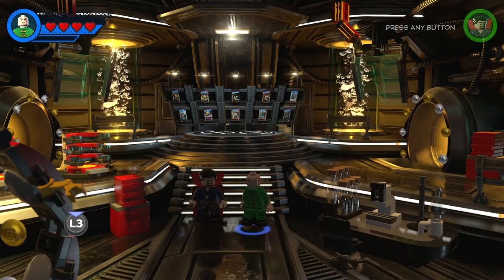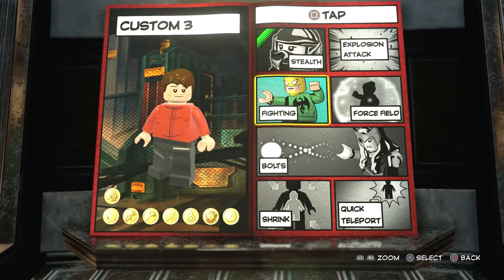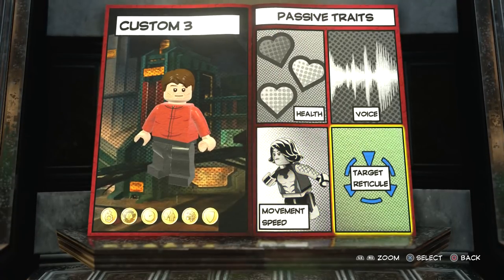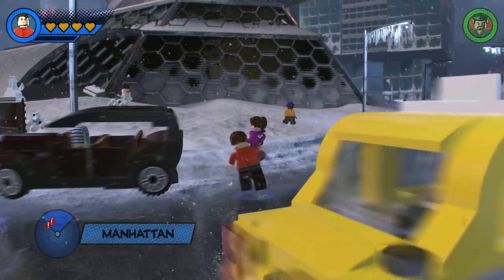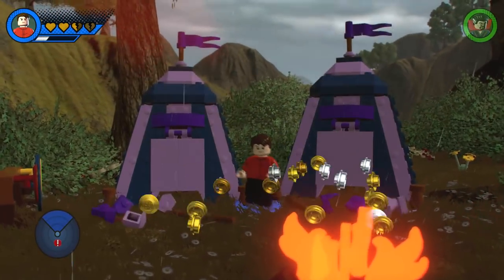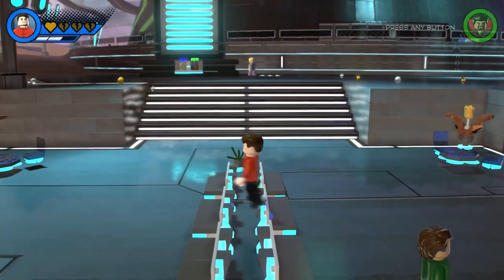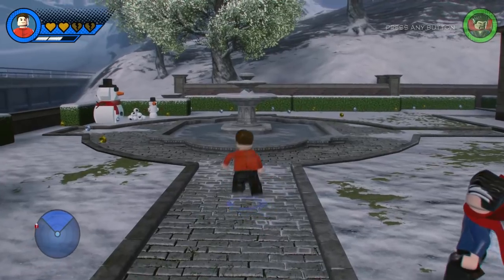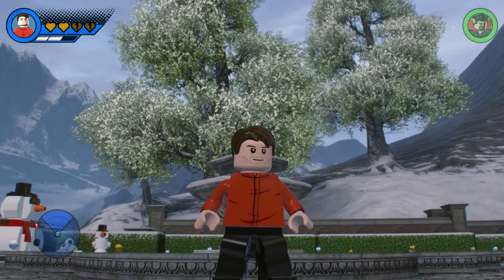LEGO Marvel Super Heroes 2 - How To Make Legion (David Haller)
LEGO Marvel Super Heroes 2 - How To Make Legion (David Haller). In this video I showcase how you can create Dan Stevens character, David Haller, from the FX show Legion, using the in-game Customiser/Character Creator. I also showcase all of David's powers and abilities by fighting crime in various locations in the Chronopolis HUB World.